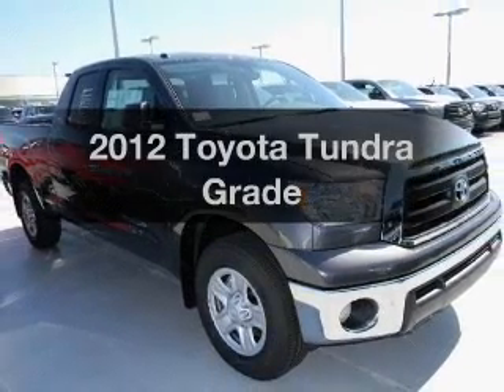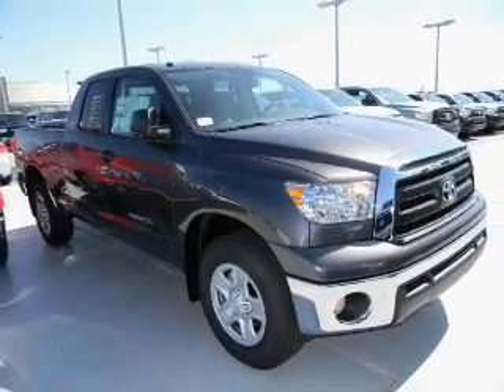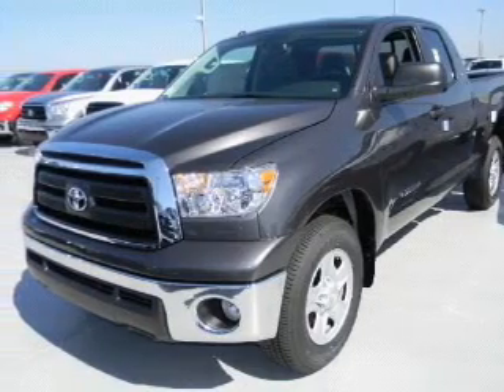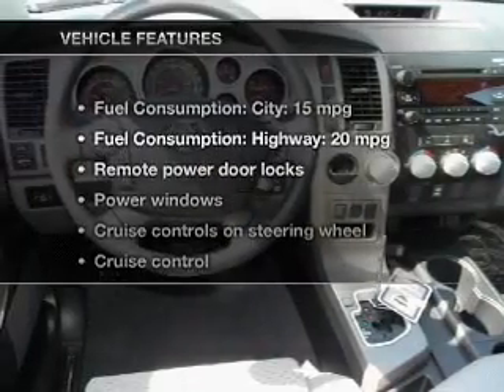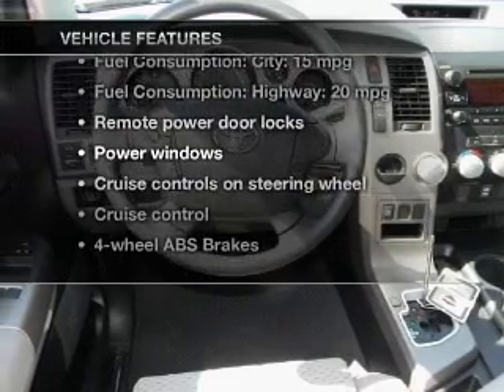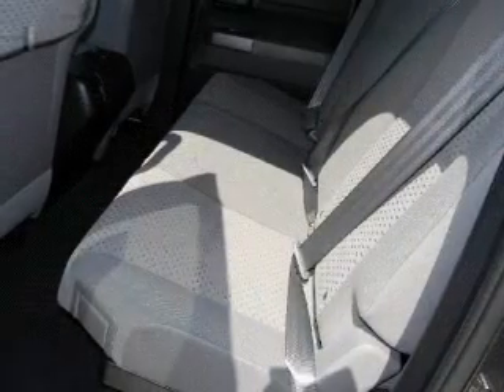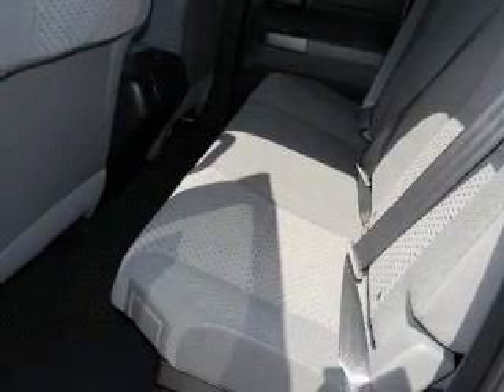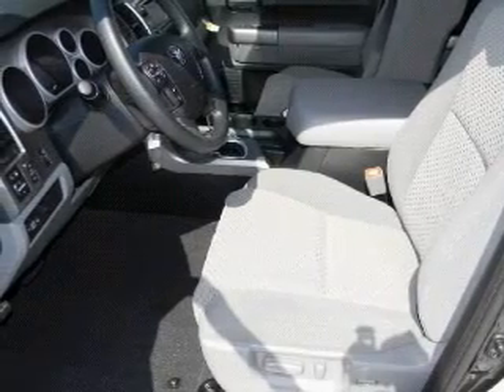2012 Toyota Tundra - Miami FL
Phone:
Year: 2012
Make: Toyota
Model: Tundra
Trim: Grade
Engine: 4.6 liter 8 cylinder 32 valve MPFI DOHC
Transmission: 6-Speed Automatic
Color: Gray
Mileage: 5
Address:
13800 SW 137th Ave